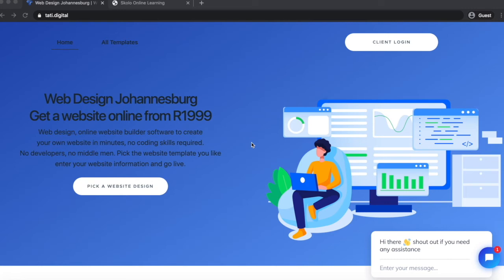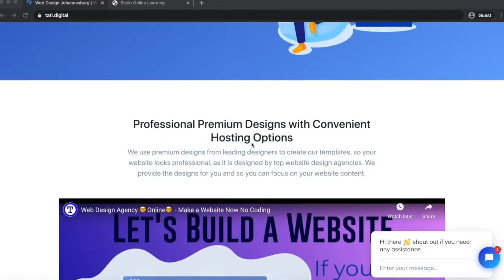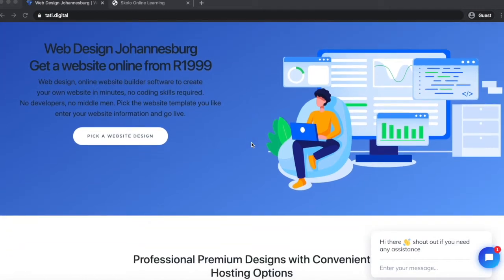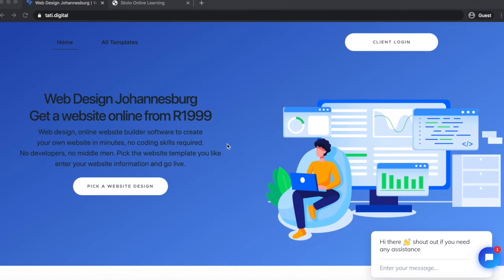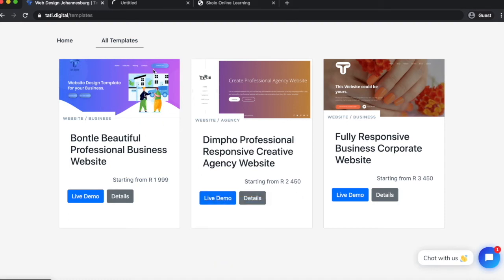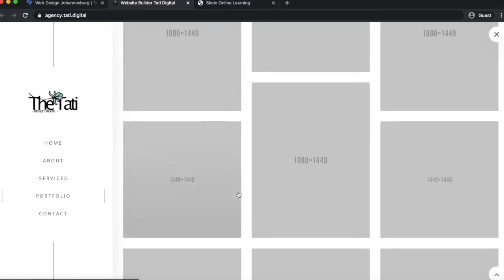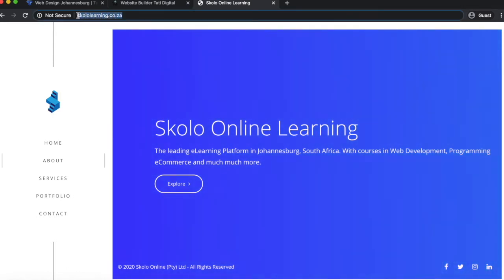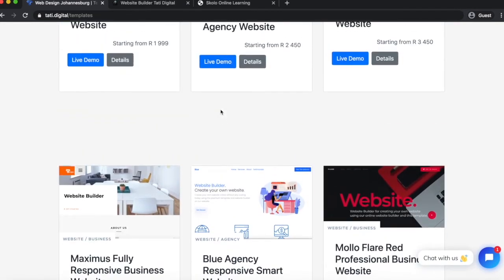Website 🌼Builder🌼 for Normal People💃🏼, No coding or hosting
🤩👇🏼👇🏼Template used in this video👇🏼👇🏼🤩

In this video I am going to show you how to build a website in under 30minutes without requiring any coding, Wordpress or Hosting Account. I will show you a fully hosted website builder solution designed for normal people who just want to build their own websites quickly and efficiently.

All you need to do is:
1. Choose the web design template that suits your business or website you want to make
2. Decide whether you want our web design agency to build that website for you, or you want to enter the information yourself and create a website online in minutes
3. Select a domain where that website will be hosted, you will get this domain for free with your package - if it is available
4. Pay for your website
5. Go to the back-end of your website and enter all your website information, images, text and other content
6. Review how your website looks in real time with the information and images you just entered.
7. If you like what you see, publish the website and it will go live immediately on the domain that you selected